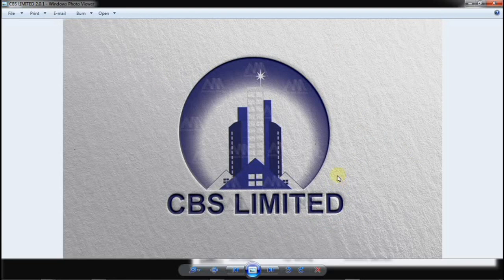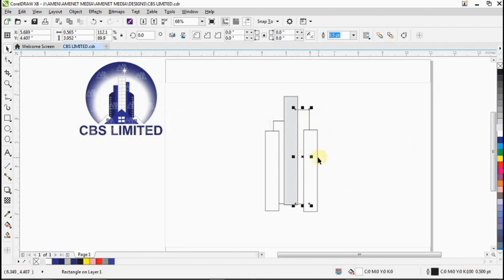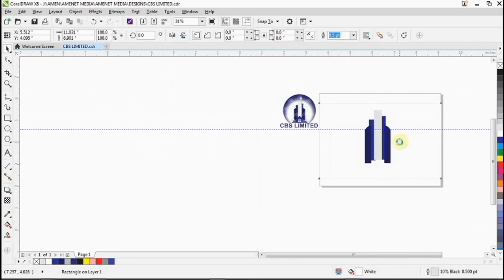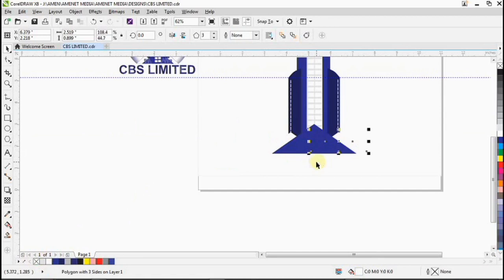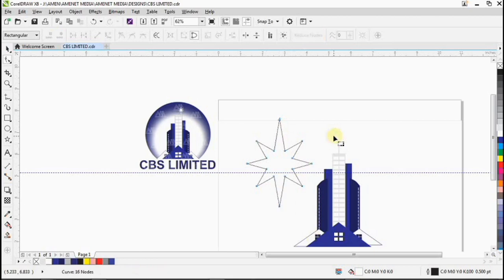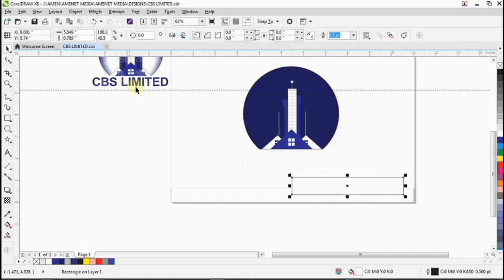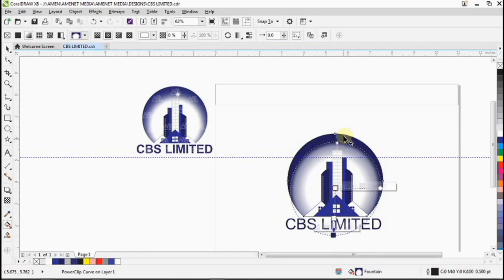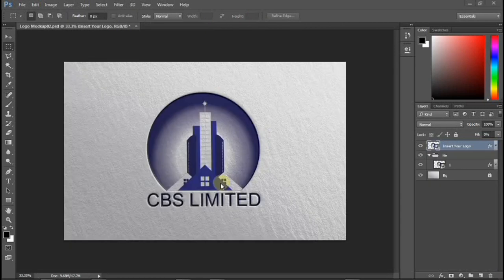HOW TO DESIGN A TALL BUILDING LOGO IN CORELDRAW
This video will guide you step by step on how to design a unique tall building logo for your business brand using CorelDraw. You'll also learn how to put a logo into a Mock-up in Photoshop.